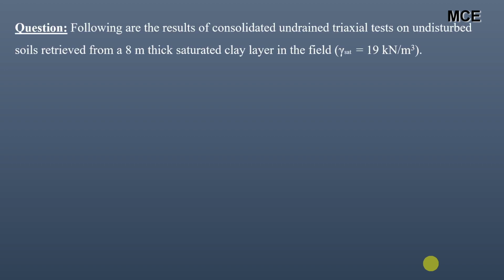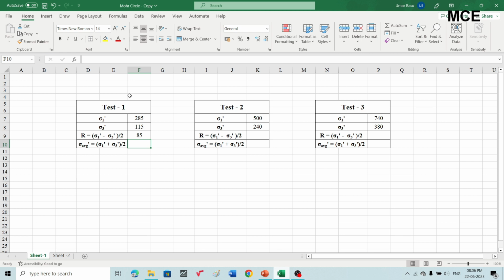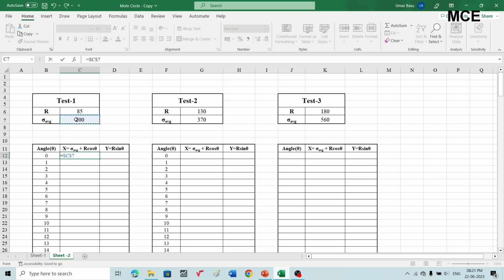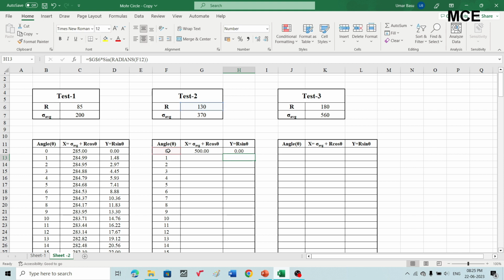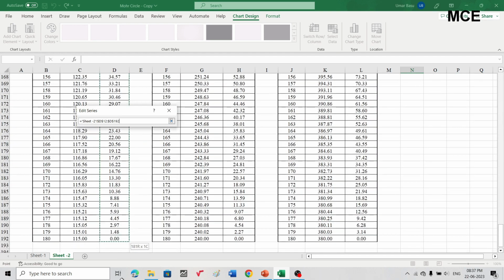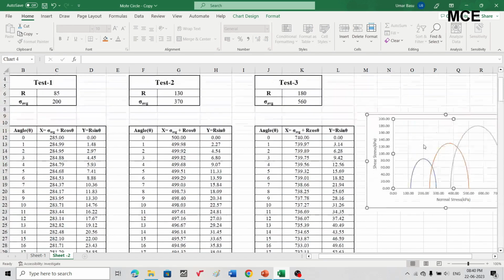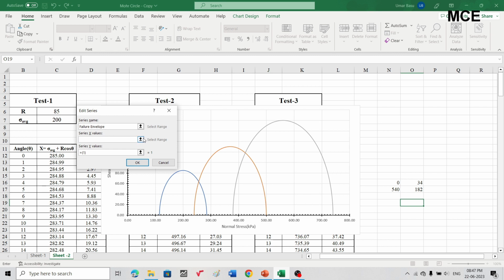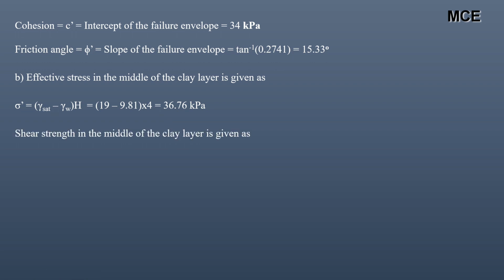Mohr's Circle for Consolidated Undrained Triaxial Test| Plot Mohr's Circle in Excel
In this video we will learn how to plot Mohr's Circle for Consolidated Undrained(CU) Triaxial Test Results and find Shear Parameters of Soil